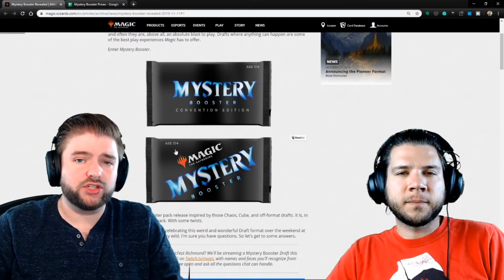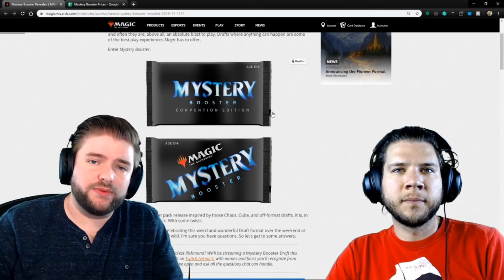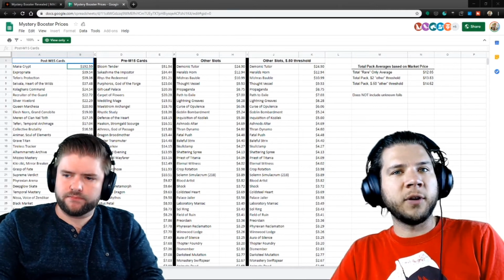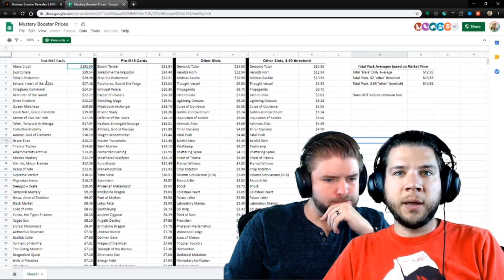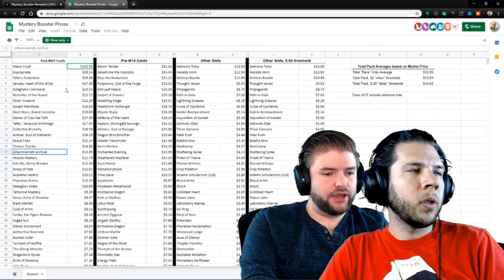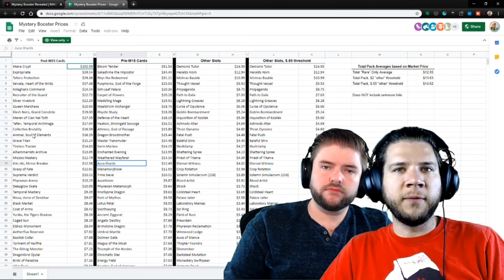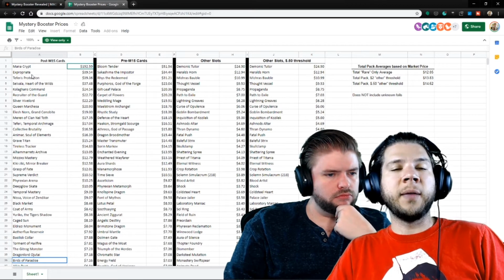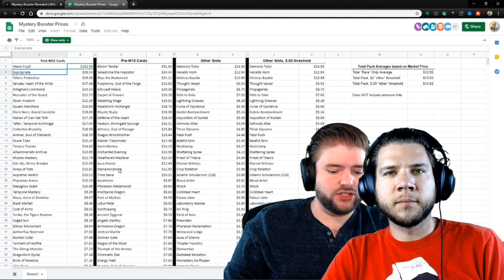Mystery Booster Full Reveal and MTGFinance Discussion | Nov 11, 2019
In our last video regarding Mystery Boosters, we discussed Mystery Booster Convention Edition which includes playtest cards, a highly-sought-after collector's item that will only be available at conventions like Magicfest. On November, 11 2019, Wizards of the Coast unveiled the full contents of their new product: Mystery Boosters and what will be included in their Mystery Booster WPN version (what you will find at your LGS)!  The set offers some high-quality reprints of rare staples-- one of the most notable is Mana Crypt from Eternal Masters. Expropriate, Kolaghan's Command, Kiki-Jiki and many other cards are reprinted, with more info to come. In this video, Jake and Joel go over how Mystery Boosters will affect MTG Finance and if it is smart to crack packs chasing rares.

~SOCIAL LINKS~

Deck Guides episodes music by:
Title: Scanner

Chatting episodes music by:
Artist: Underbelly
Song: Lulu